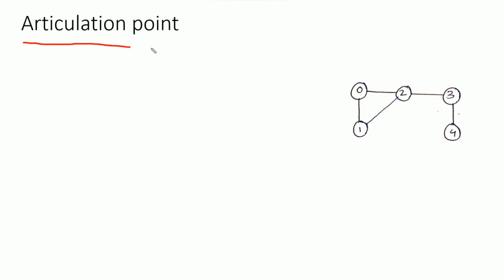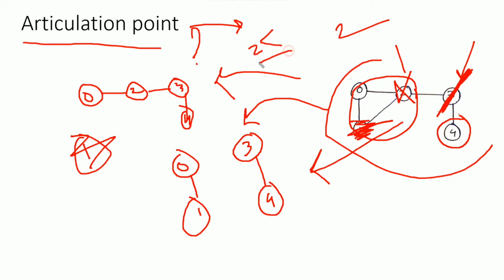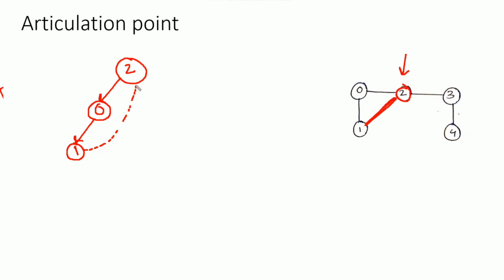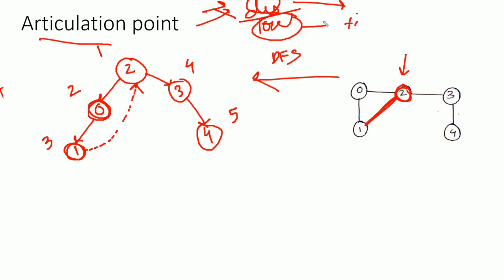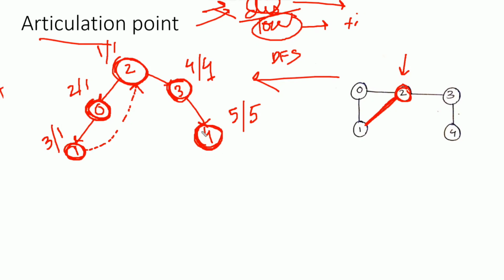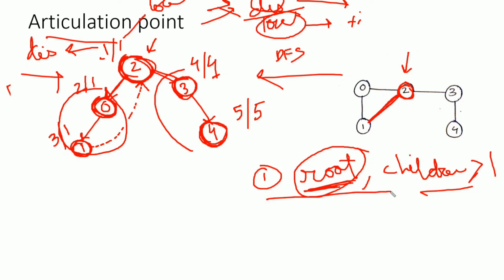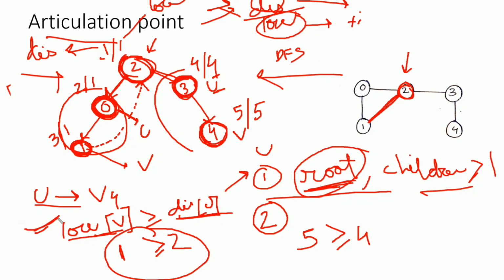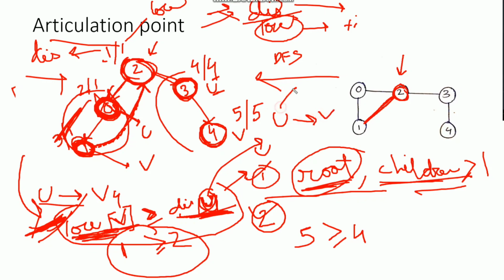Articulation point| overview| Graph| dfs|Harshit jain[NITA]